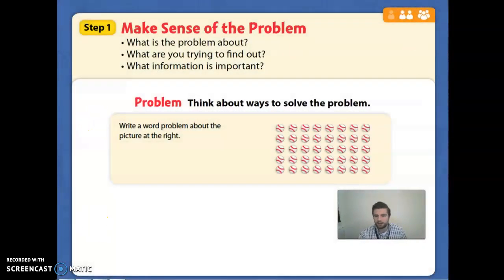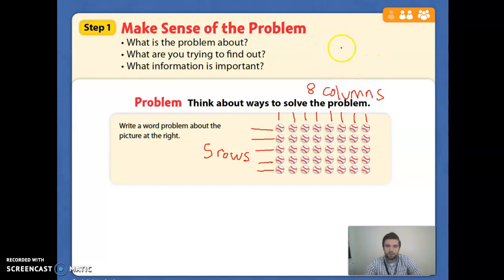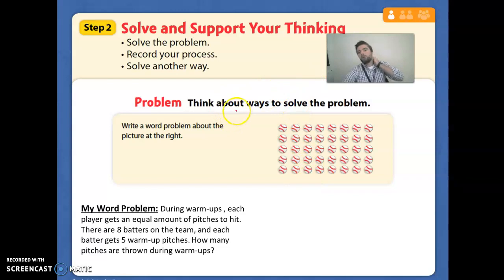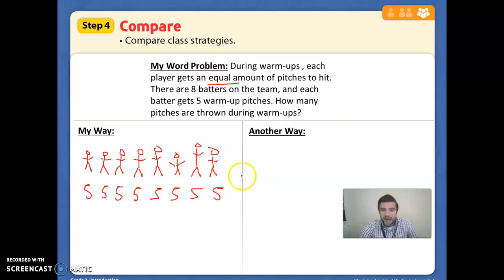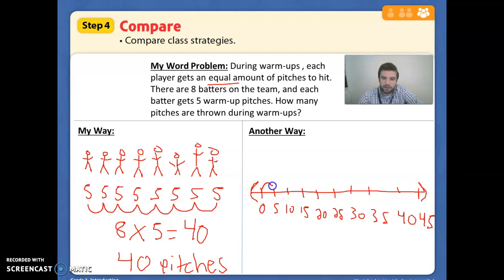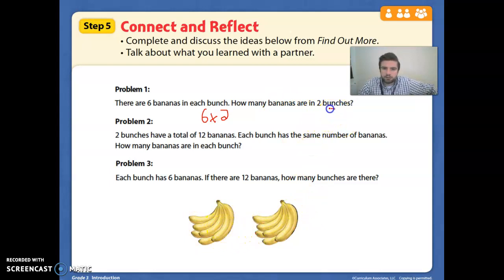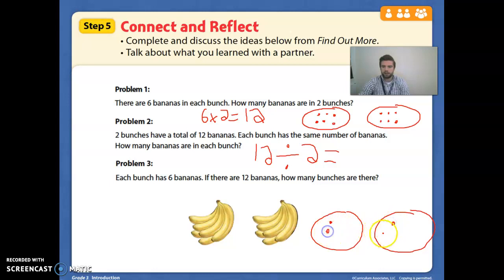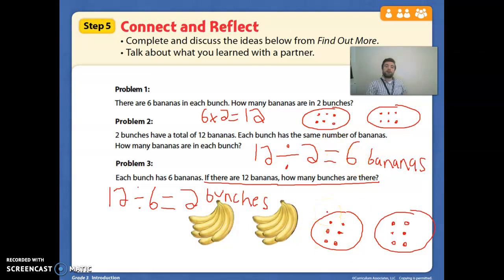3rd Grade EngageNY Math - Unit 4 Lesson 2 Word problems with multiplication and division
3rd Grade EngageNY Math - Unit 4 Lesson 2 Word problems with multiplication and division